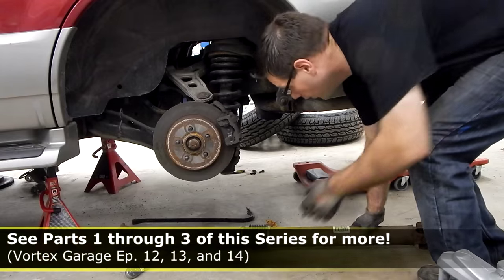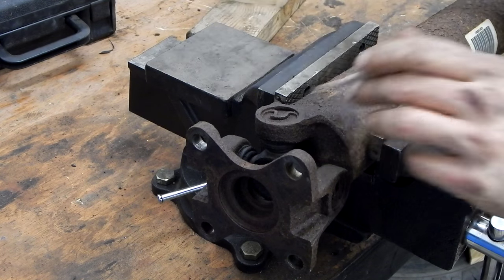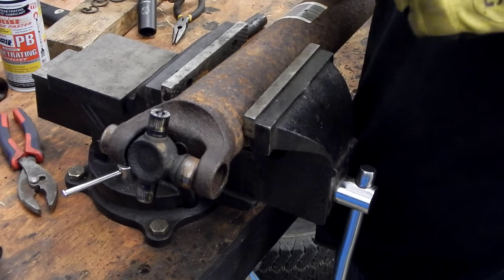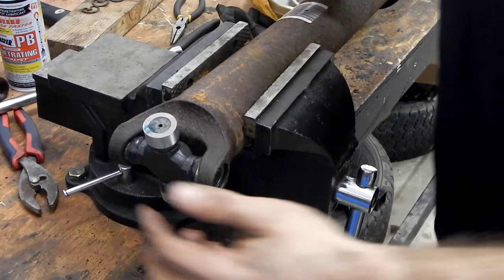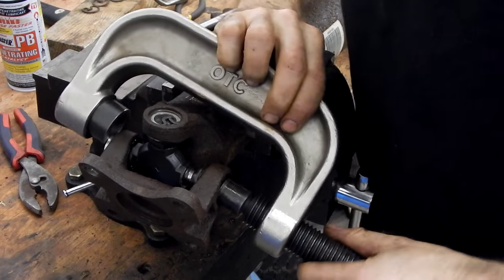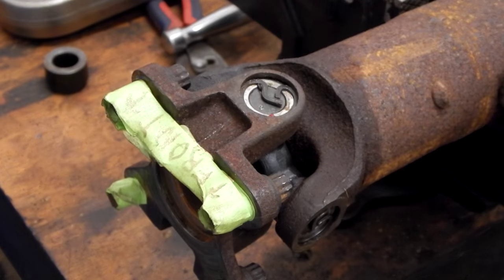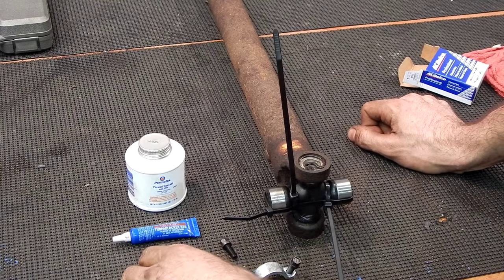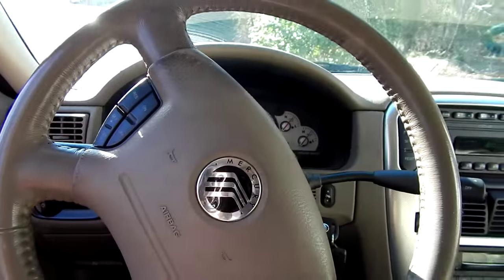Replacing Driveshaft U-Joints - Mountaineer - Viscous Coupling Repair Pt 4 - Vortex Garage Ep. 15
In this video, we complete the repair of our transfer case in the Mountaineer by installing new u-joints in both the front and rear driveshafts, and then reinstalling the driveshafts.  We finally give a quick test to show that our viscous coupling repair (along with 4 new tires) solved our binding issue.

Background Music:  Action Hero, Stalling, March On, North Sea, Back and Forth, Angel of Mercy, Double Helix, Swamp Shuffle, Lock and Key, Watch it Glow, Loophole Fragment, Led Foot
Theme:  Led Foot